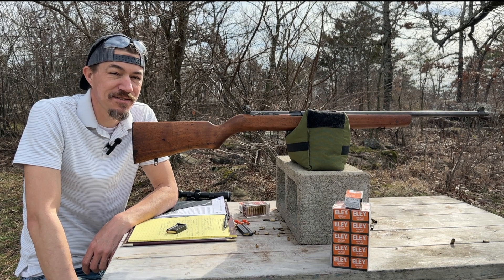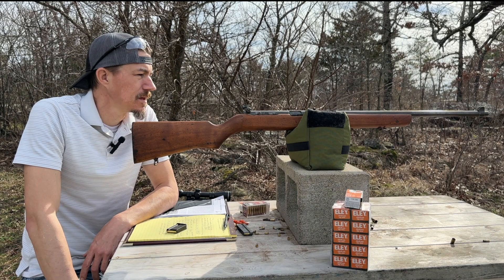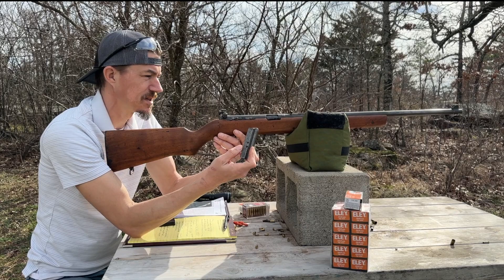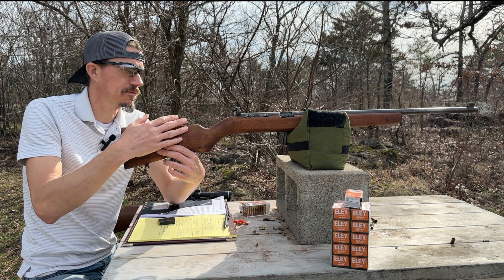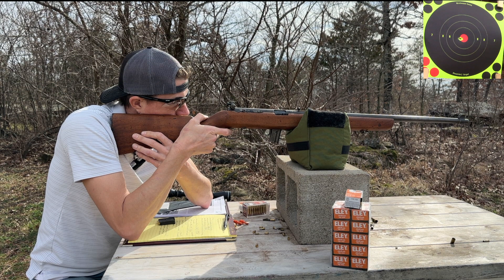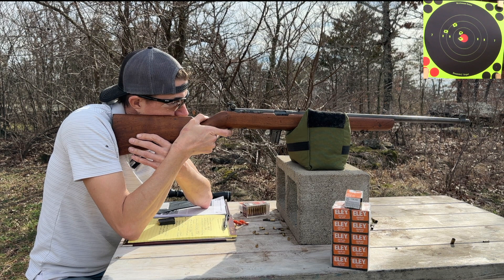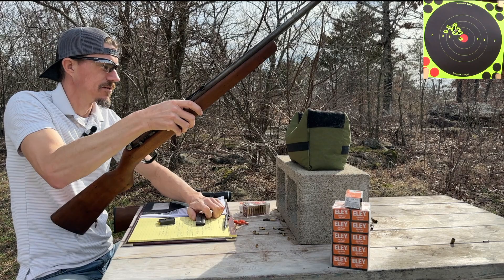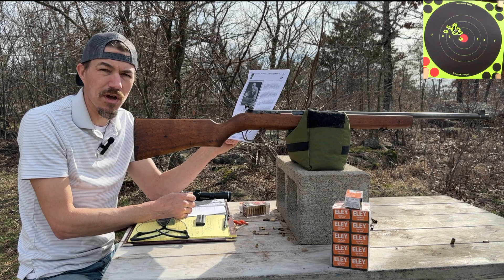Harrington and Richardson Reising 22 Model 65 aka "The General" Marine Corps .22 Training Rifle Eley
Designed by Eugene Reising and Built by Harrington and Richardson for the United States Marine Corp as a training rifle for the M1 Garand.  Sold from 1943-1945.  Some 6000 were made for the USMC.  Total production was approximately 18,500.  Below is an excellent article about Eugene Rising and his designs.